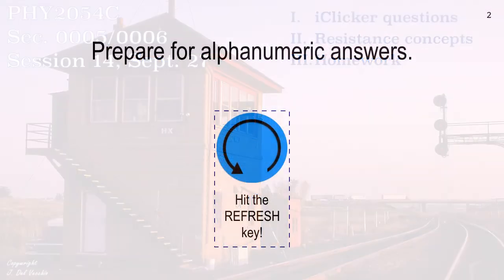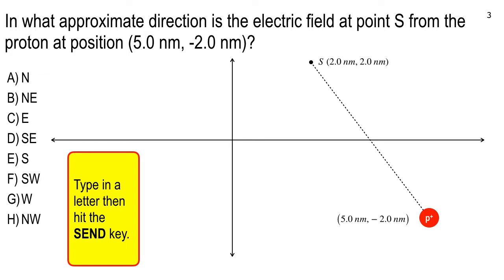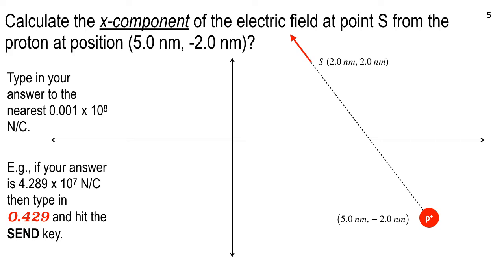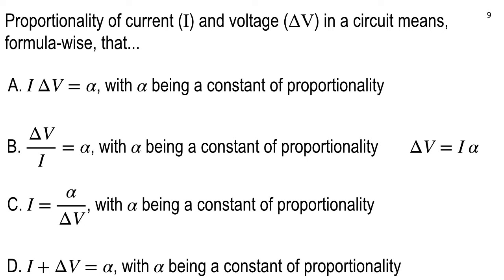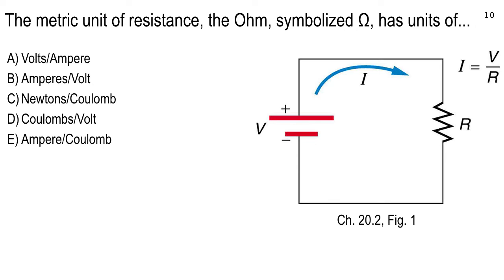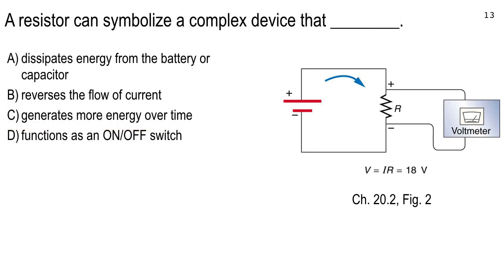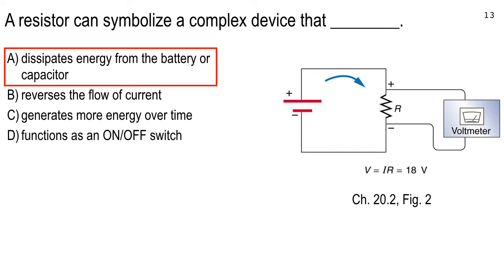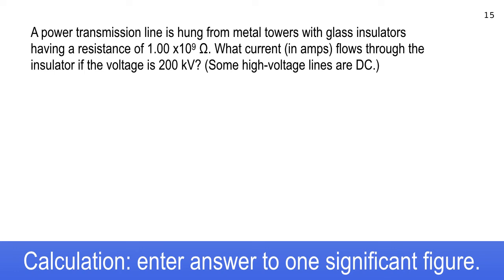Session 14, Sept. 27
Ohm's Law etc.